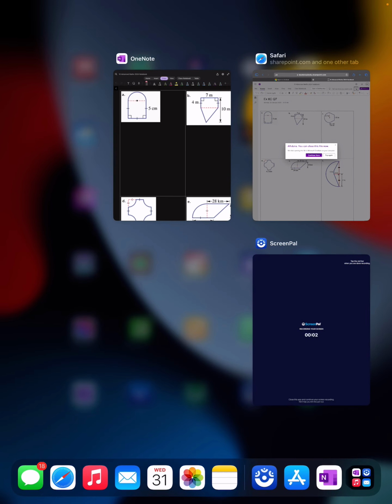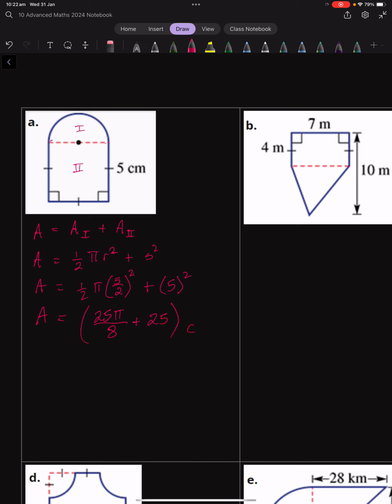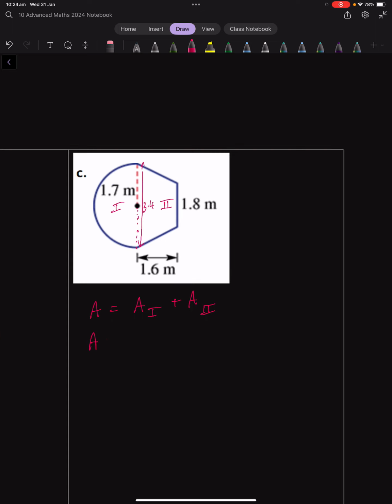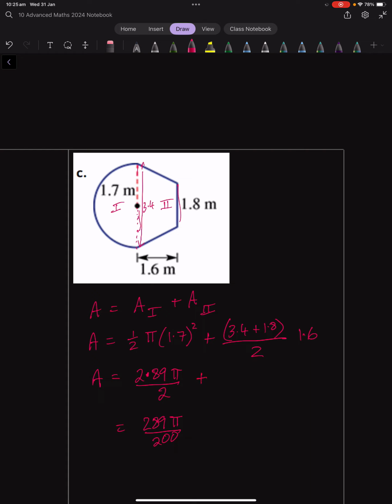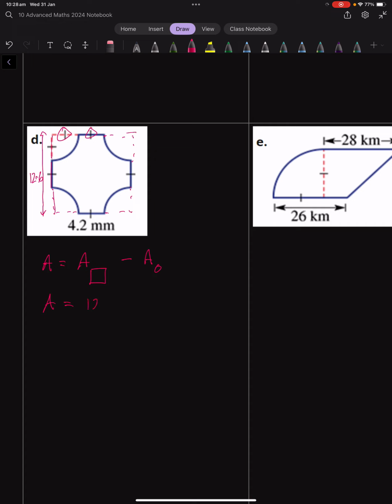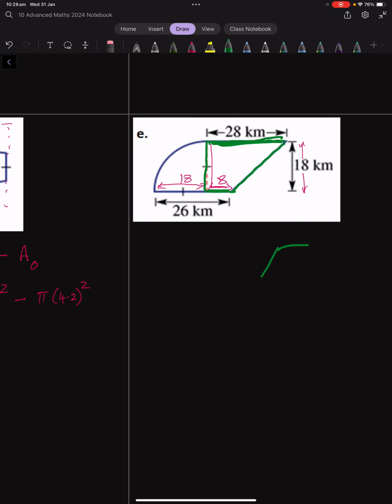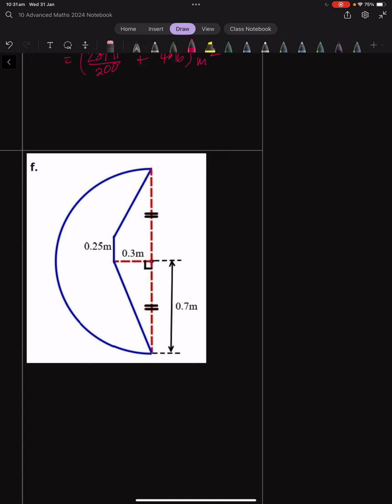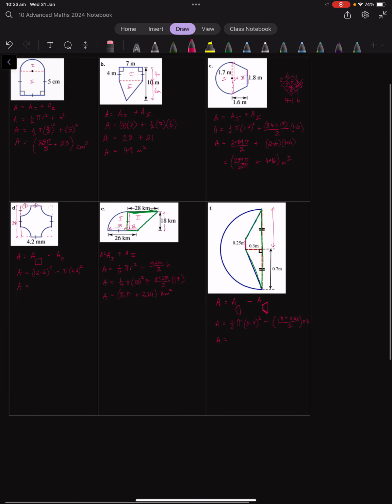10 Advanced Maths Ex 6C Q7 Area